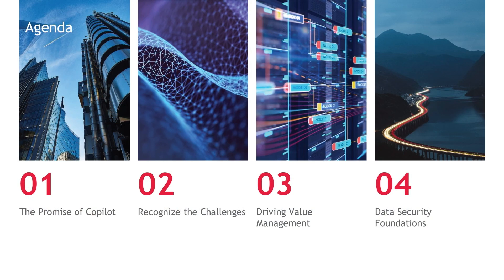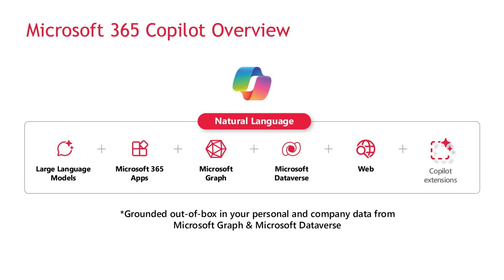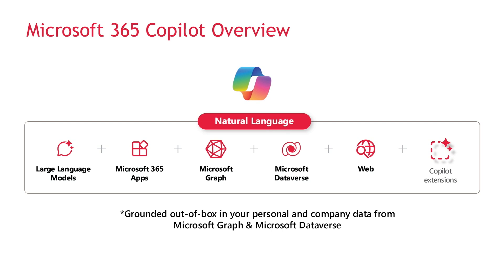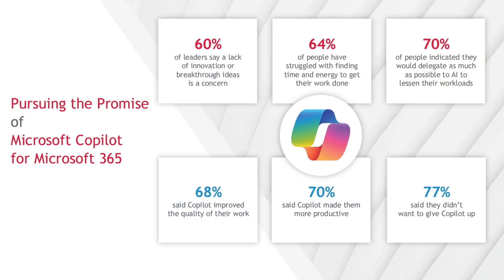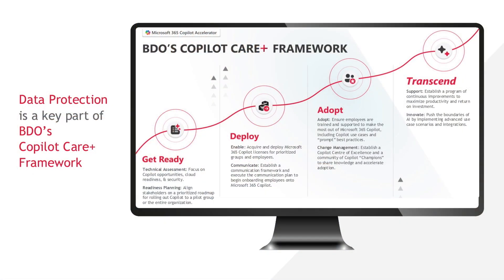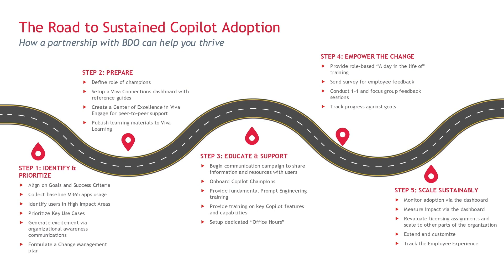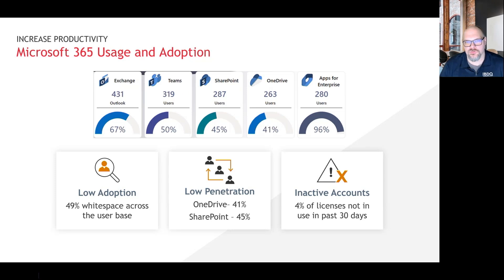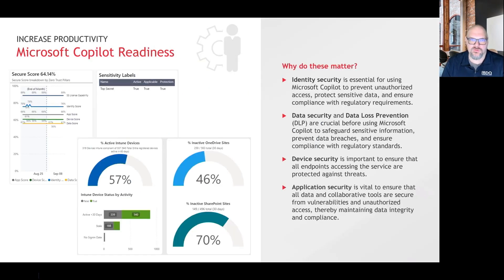Unlock Copilot with Purview data security and BDO Digital | ODFP927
Getting productivity advantage from advanced AI tools like Microsoft 365 Copilot requires a solid foundation for simplifying repeat tasks and sparking synthesis. Join BDO to explore where Artificial Intelligence projects flounder in value case development and data security concerns. Prepare the foundation of successful Copilot adoption with a cost efficient, yet robust data security and governance envelope and a solid value realization plan.

𝗦𝗽𝗲𝗮𝗸𝗲𝗿𝘀:
 * Wayne Anderson